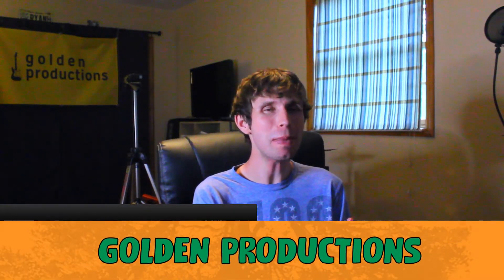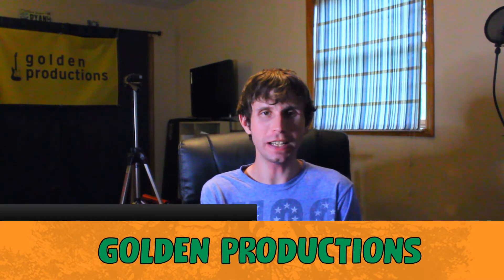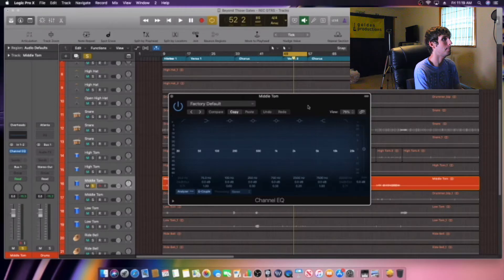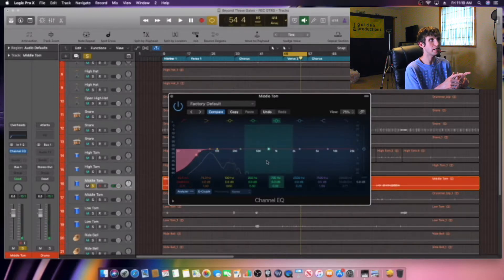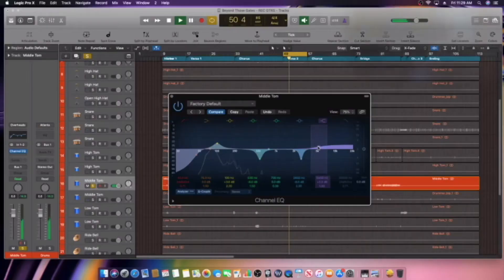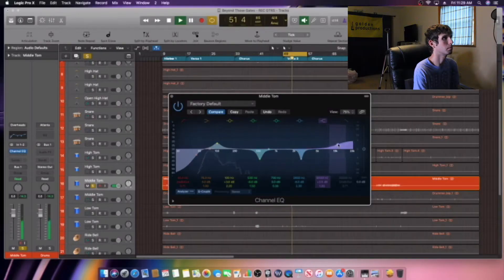Mixing Drum Toms With 4 Great Plugins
Mixing drum toms with just 4 great plugins so mixing drum toms can be trick but ryan hudak of golden productions will show you how to mix drums and how to mix drum toms with 4 great plugins.

Business Requirements Only

Thank you so much everyone for all the support noon of this would be possible without you you guys are amazing keep making great music and following your dreams you guys are amazing.